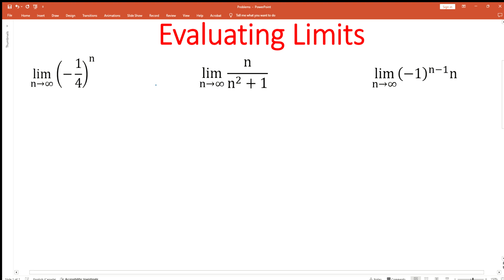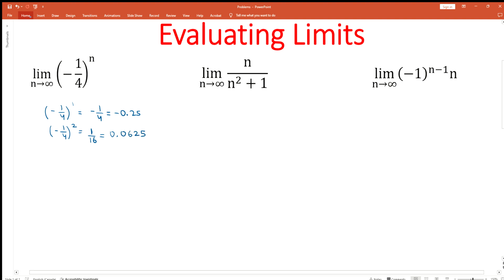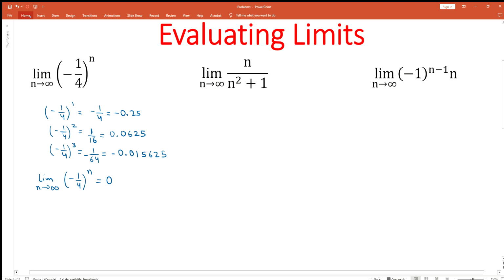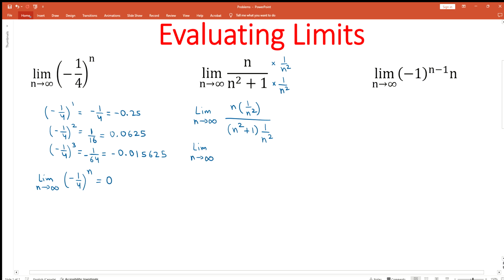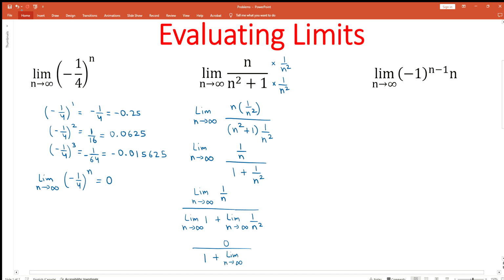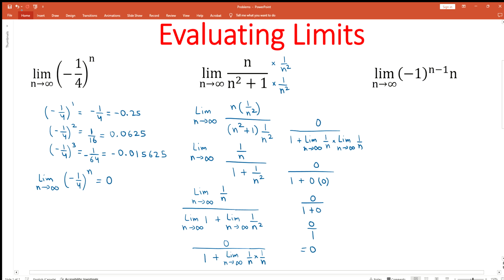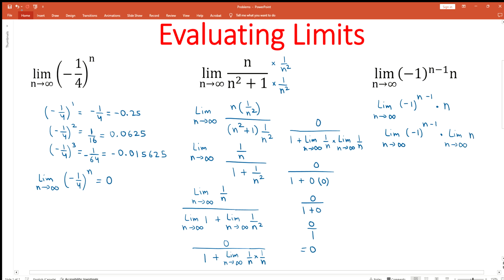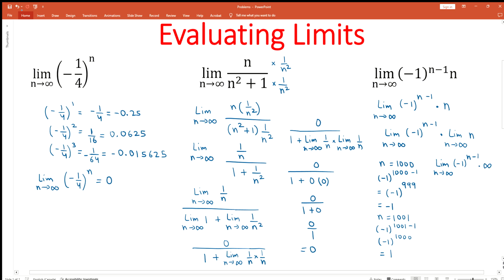Evaluating LIMITS As n Approaches Infinity (4 Of 10)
In this video, I share with you steps to evaluate limits for the given rational functions as n approaches infinity.